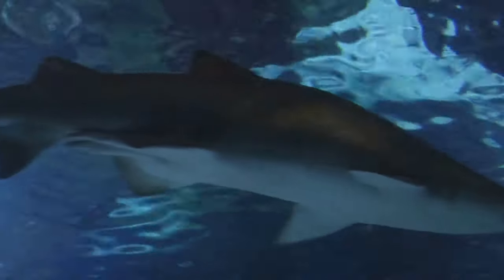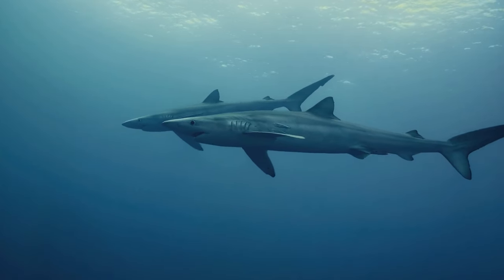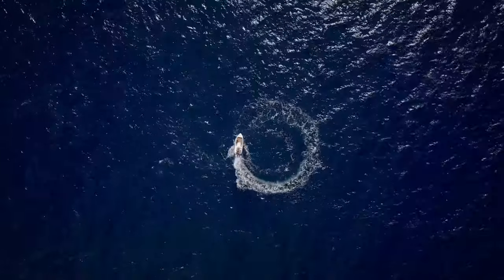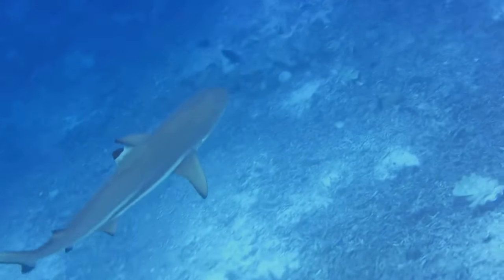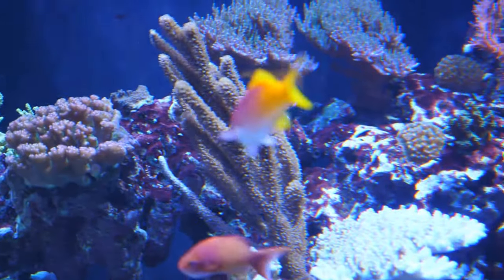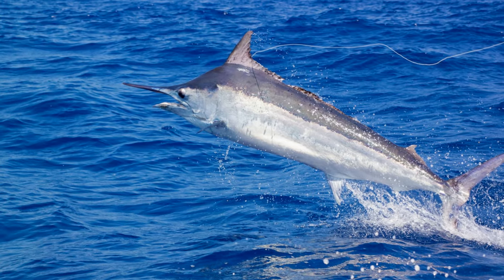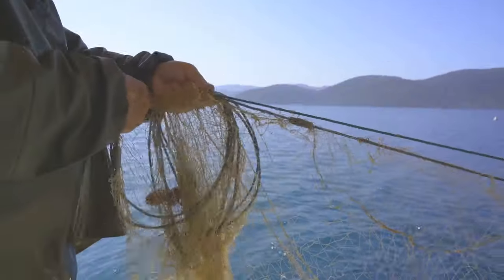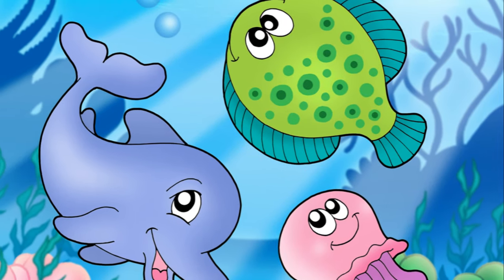The Ocean's Speedster: Unraveling the Incredible Velocity of the Black Marlin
Dive deep into the mesmerizing world of the Black Marlin, the ocean's unparalleled speedster. This video unveils the secrets behind the incredible velocity of one of the fastest creatures in the sea. From the sleek anatomy that propels it through the waters to its adept hunting techniques, join us on a journey to discover the fascinating life of the Black Marlin.

Video Outline:

    00:00:00 Introduction to the Black Marlin: An overview of this majestic marine creature and its place among the ocean's fastest.
    00:00:48 The Anatomy of Speed: Exploring the physical adaptations that enable the Black Marlin's breathtaking speed.
    00:02:42 Hunting Techniques: A look at how speed plays a crucial role in the Black Marlin's hunting strategy.
    00:03:40 The Role of Speed in Survival: Understanding how velocity aids in the Black Marlin's survival against predators and in capturing prey.
    00:04:29 Conservation and the Future: Discussing the importance of conservation efforts to ensure the future of the Black Marlin amidst changing ocean conditions.

Whether you're a marine biology enthusiast, a conservation advocate, or simply fascinated by the wonders of the aquatic world, this video offers a captivating glimpse into the life of the Black Marlin.

👍 Like this video if you're amazed by the speed and grace of the Black Marlin, and share it with fellow ocean lovers.